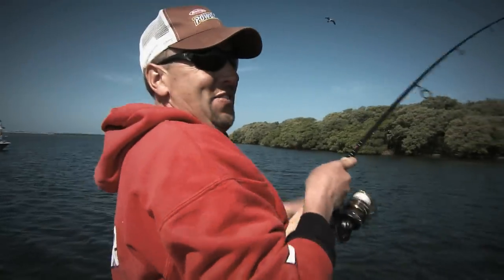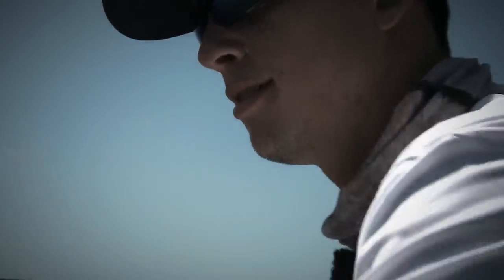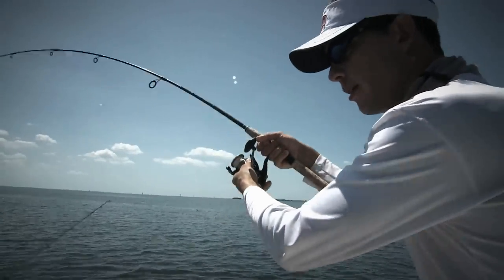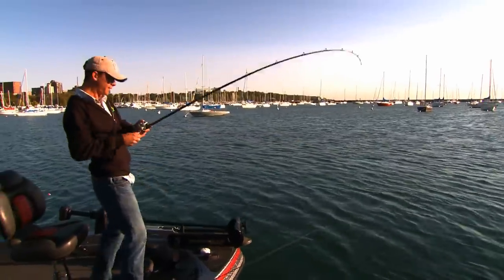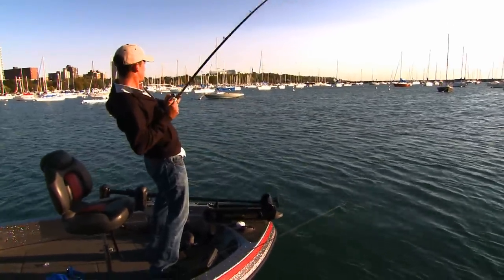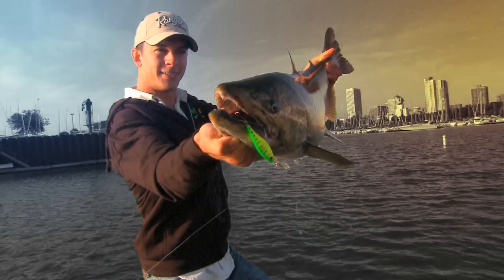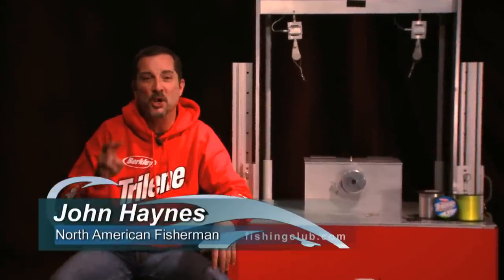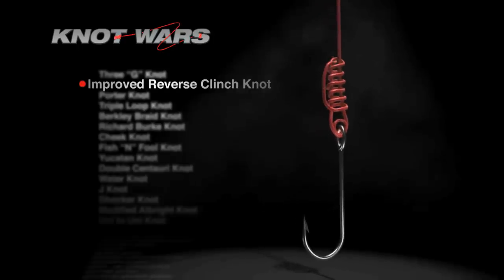September Salmon - NAF SHOW 7 trailer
This week Capt.Tyler Kapela leaves his native Florida to visit Milwaukee and fish with NAF co-host Eric Hataaja. This is his first exposure to the giant freshwater salmon. Knot Wars features the championship of the line-to-lure category.